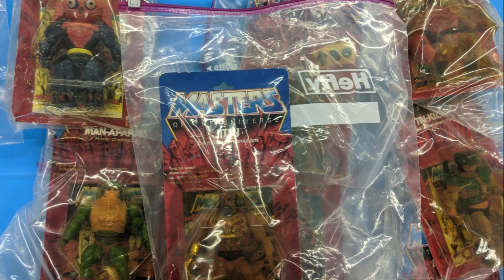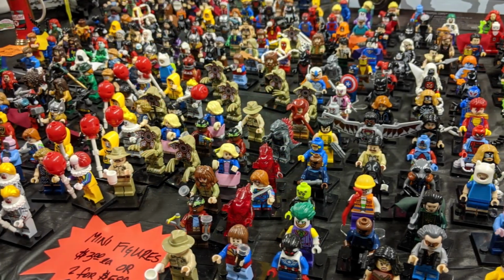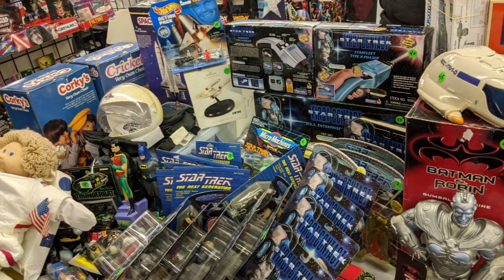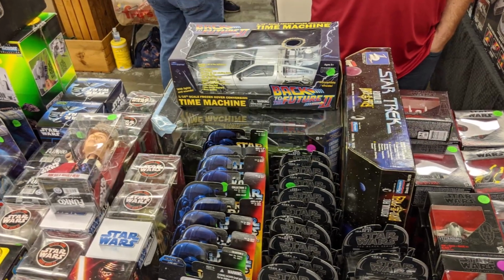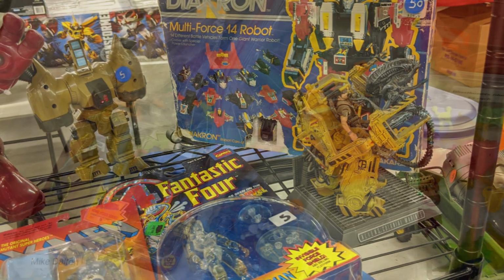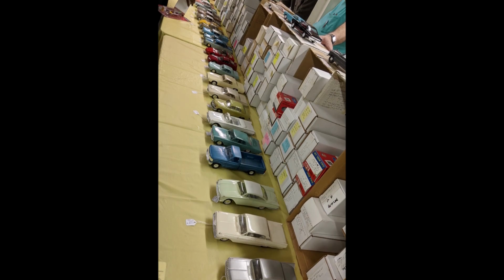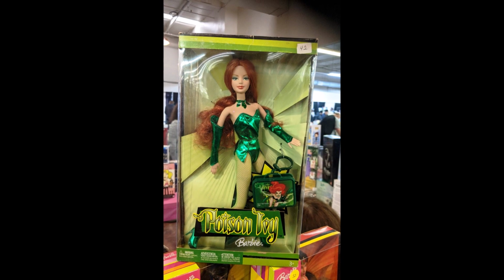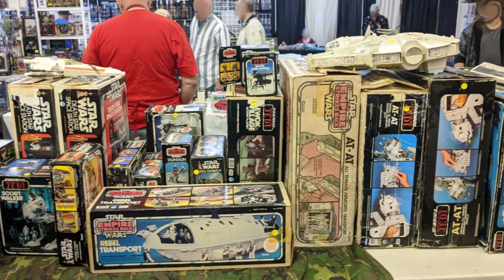Tucson Toy Show (March 2020)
Hi all! Alex here. Today's video is NOT intended for children only, but general audiences, primarily targeting adult collectors. WARNING: There are pictures here that contain adult collectible items from mature rated films. Today, I'll be showing you this year's Tucson Toy Show (March 2020). There's a bit of commentary and visual presentation of what Arizona has to offer collectors of all ages. :)

Just for fun, we started Dude and Little Dude's review videos as a  father and son hobby. We used our phone (Google Pixel 2 XL), Movie Maker for Windows 10, Windows 10 audio recorder, and Animoto and Stupeflix for additional video effects.

Provided we get enough support from viewers like you, we may continue making additional videos.

    Forever
    News Rom News
    Retrograde
    Stranger Danger